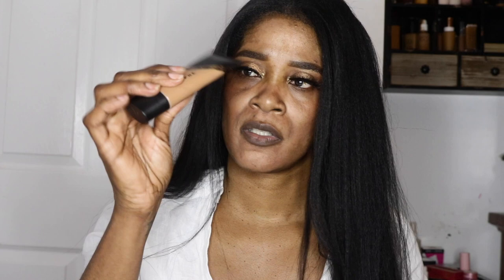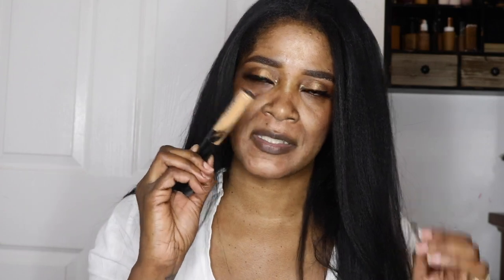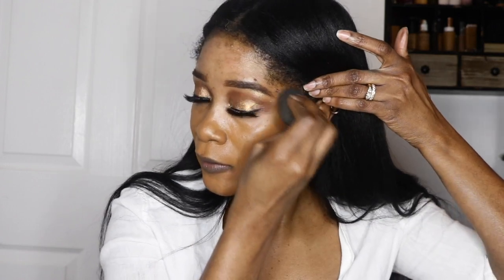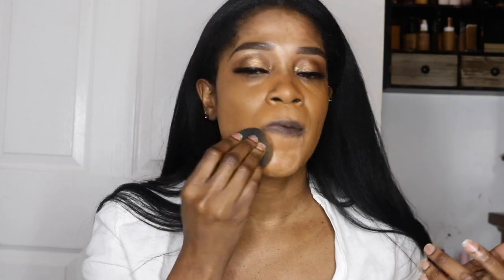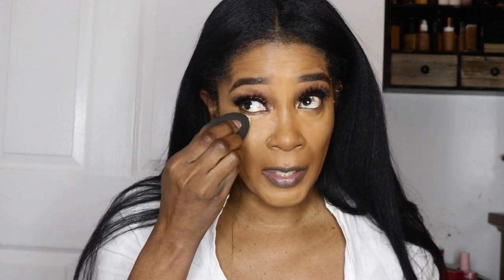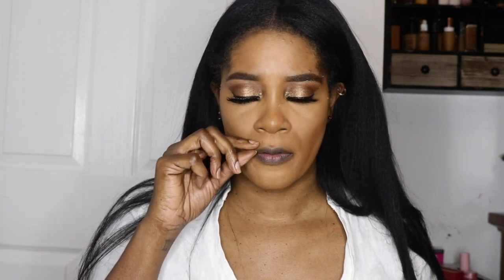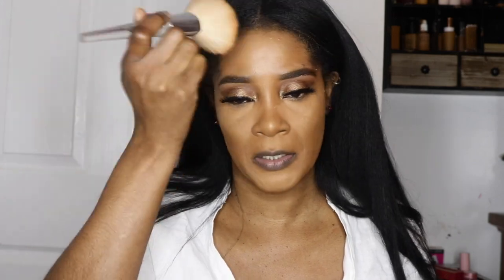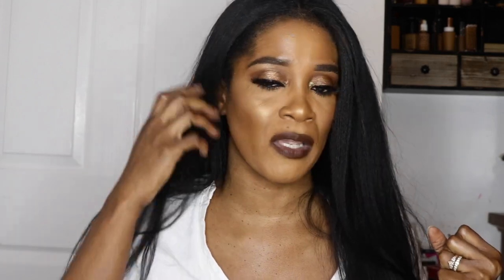New! Morphe Fluidity full coverage foundation and concealer.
For reference I'm NC 50 in Mac

This foundation retails for $18 US dollars concealer retails for $9 US dollars.
Foundation: 4.80 (rich with golden undertone)
Concealer : 3.65 (cool)
Foundation is described as matte, full coverage, wear up to 24 hrs, transfer proof, for all skin types
Concealer also claim to be full coverage and matte
Both of these wore beautifully, foundation for up to 14 hrs, concealer creased a little after about 9 hours. Foundation feels very light on the skin.
Would definitely recommend